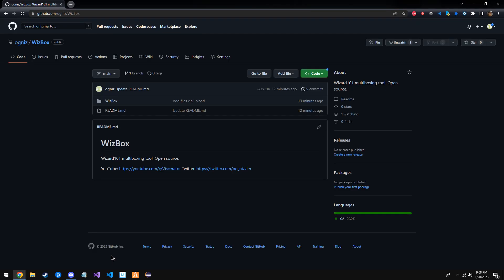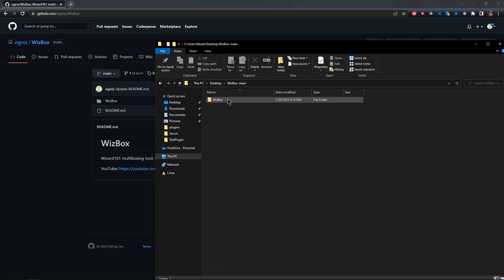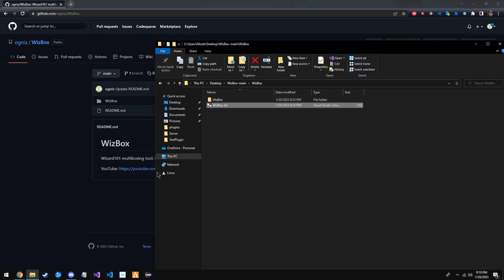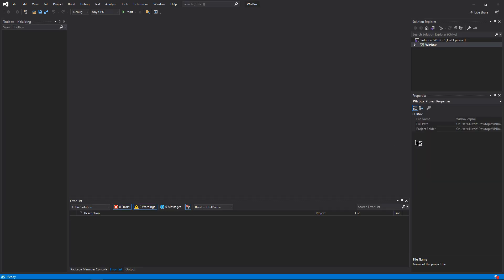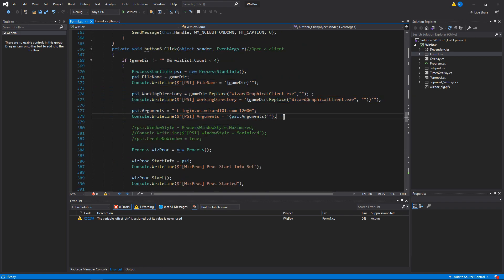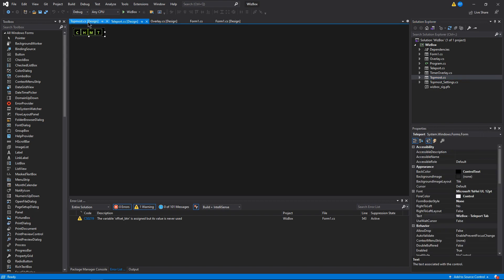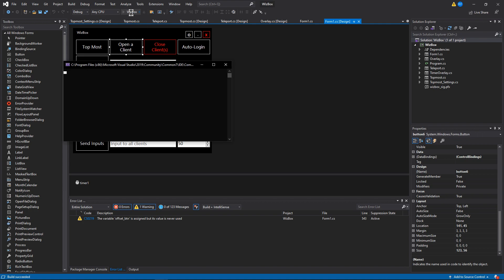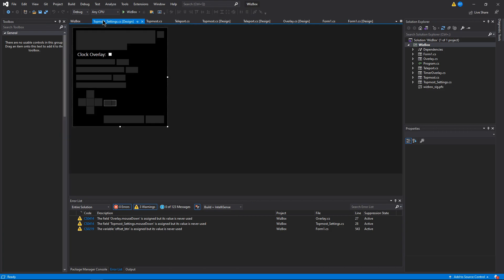[WizBox] Open Source Released! | Wizard101 Multi-Box Tool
0:00 - 0:59
0:59 - 1:15 Downloading Project File
1:15 - 1:45 Downloading Visual Studio(Skip if you don't care for coding)
1:45 - 2:30 Finding the Program executable
2:30 - 3:00 Useless
3:00 - 6:37 Project rundown in Visual Studio

NOTE: This does not give you permission to release or redistribute this as your own! If you have plans of turning this into something greater please hit me up at my discord below.

Links
 Project Download(GitHub)
 Visual Studio Download(Microsoft) //Only needed if you want to program

Sorry for the wait, I hope you guys can find this useful! Make sure to send photos and updates to my discord or twitter. I dont use twitter much but add me on discord I dont mind, either one works.